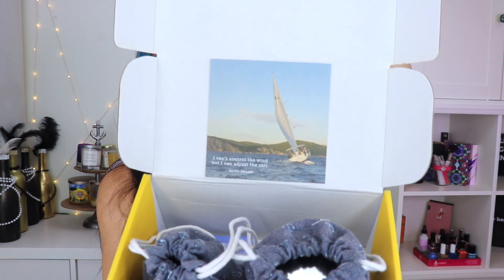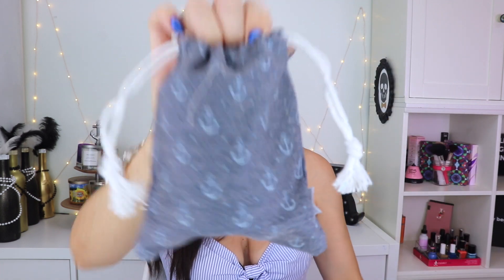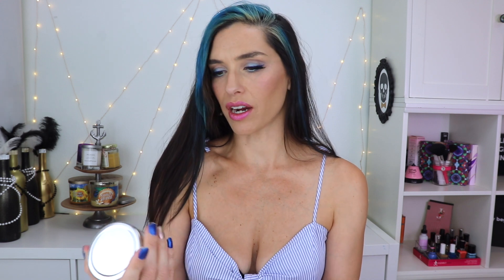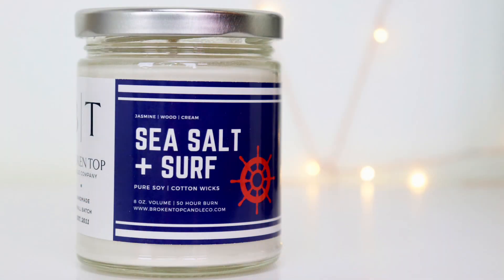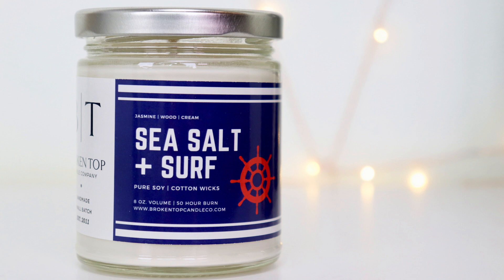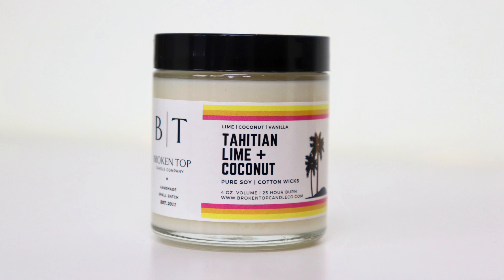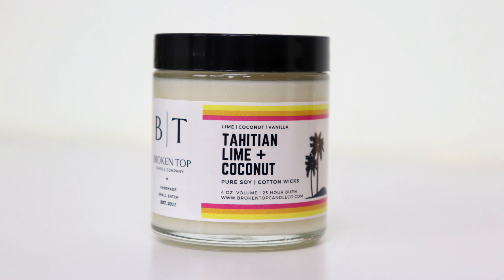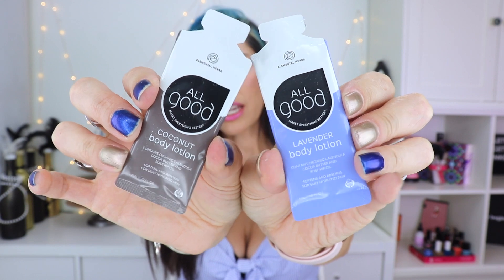VELLABOX UNBOXING August 2018 | Candle Subscription Box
Get $5 off with code: REBECCA5OFF.

--All candles are high quality, non-toxic, lead free, and hand poured from artisan candle makers.
--Each month has its own theme, matching the packaging style to the scents of the candles and the time of year.
--Vellabox partners with a different lifestyle brand each month for a special gift in the box.

The website is and check them out on Instagram too! @vellabox.

Here are all the products mentioned in this video:
Broken Top Candle Co.
- Sea Salt + Surf (8oz.)
- Tahitian Lime + Coconut (4oz.)
All Good
- Organic Coconut and Lavender Body Lotions

L'Oreal Infallible Pro-Matte Foundation in 105
Maybelline Fit Me Concealer in Sand
Juno & Co. Mad Love Summer Nights Eyeshadow Palette
Laura Lee Party Animal Palette
Iris Beauty Liquid Liner in Black
NYX Jumbo Eye Pencil in Milk
Cynthia Rowley Eyeliner in Sky Blue
Wander Beauty Unlashed Mascara
Iris Beauty Magnetic Eyelash Extensions
The BrowGal Convertible Brow Palette
Laritzy Lip Gloss in Aura